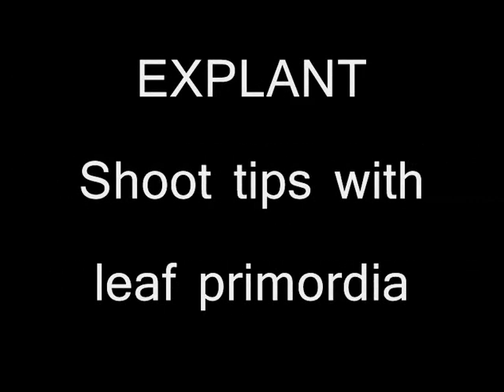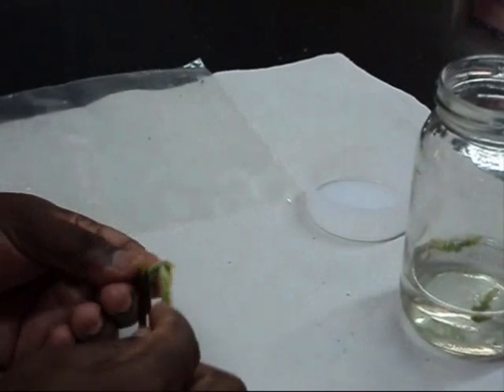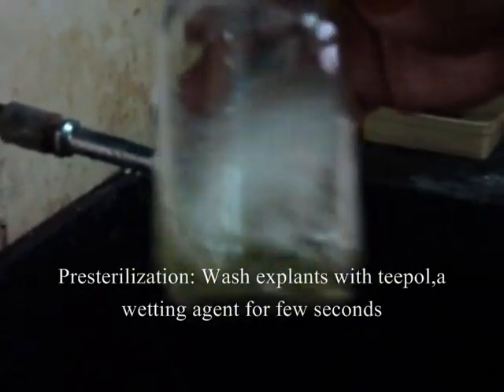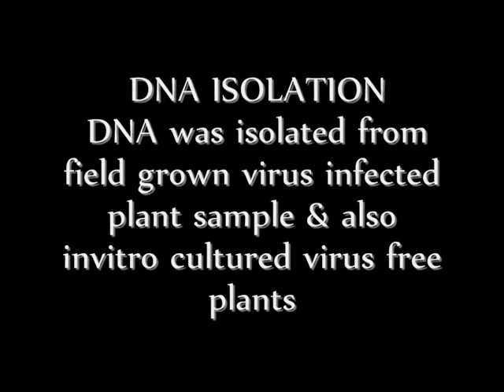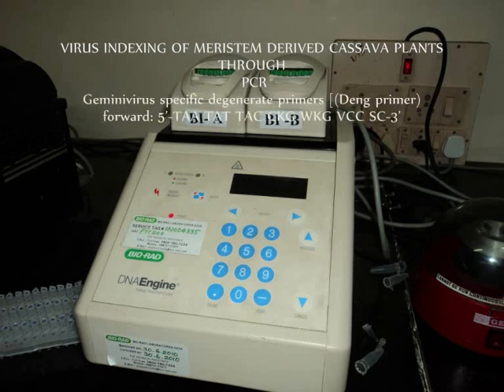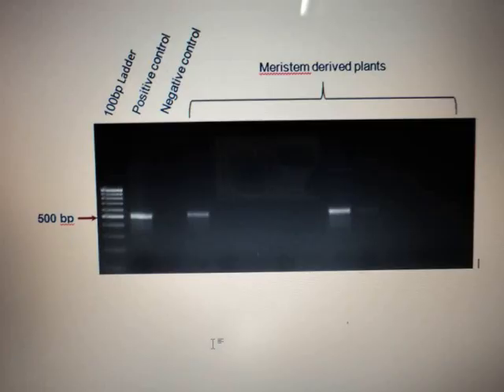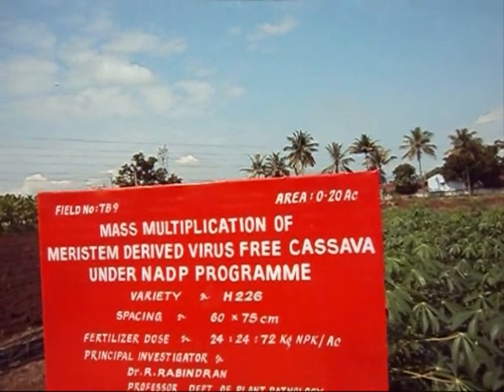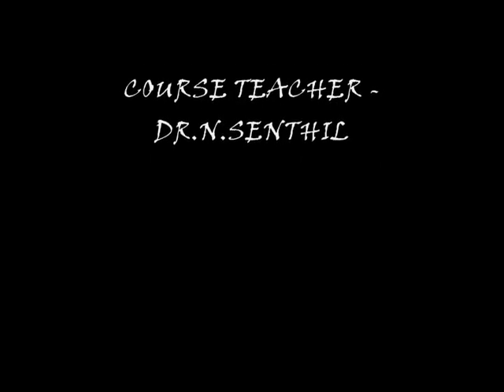Cassava Mosai virus and PCR based disease indexing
How to develop Mosaic disease free  Cassava using the meristem culture technique been explained in this video. How PCR based virus indexing been done in the meristem derived cassava also been well explained.